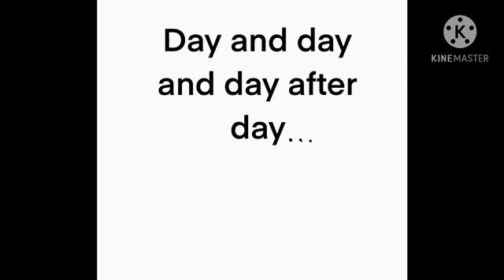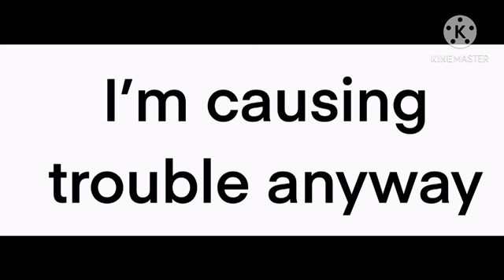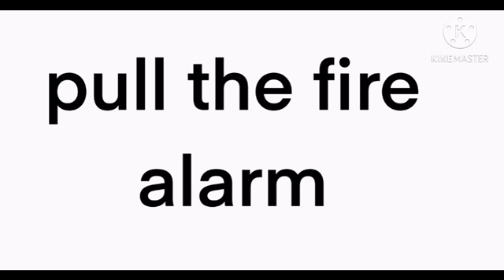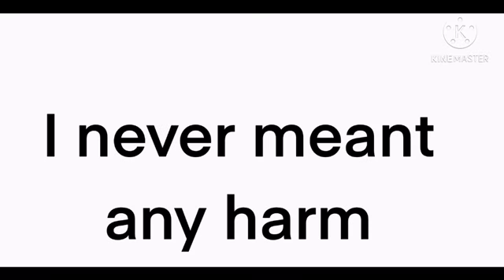trypophobia meme but i made this in 2019 (flash warning)